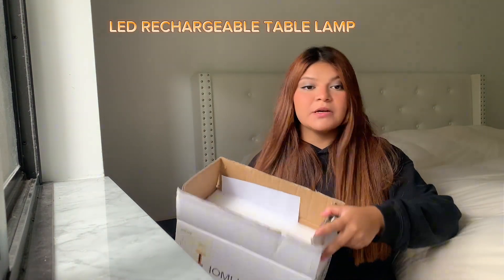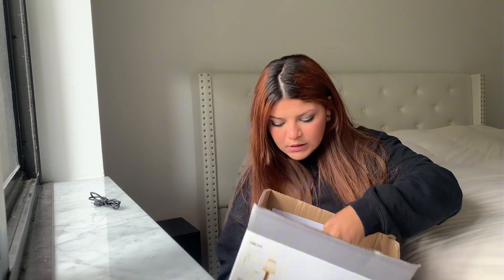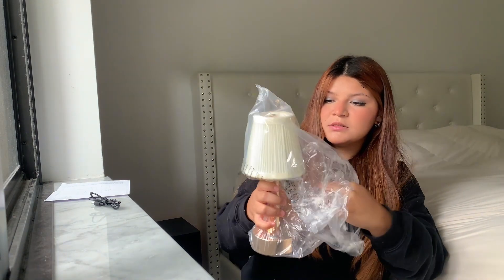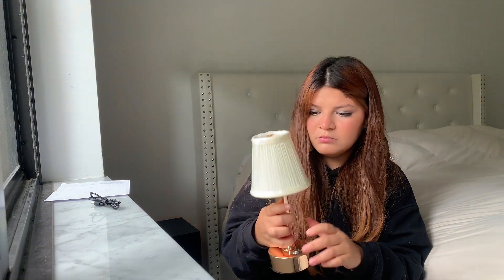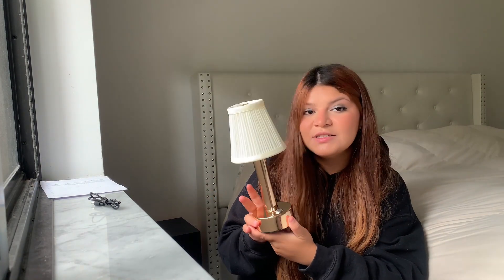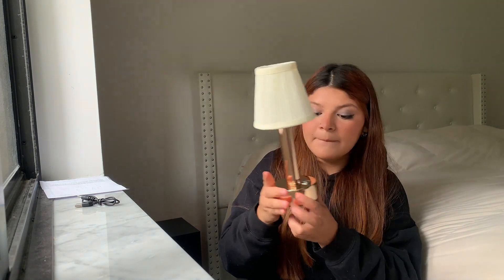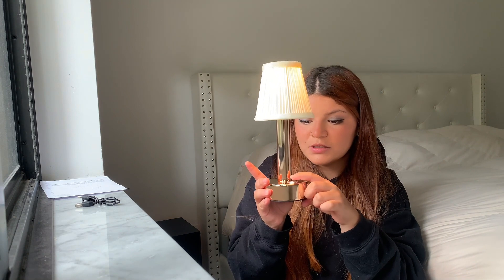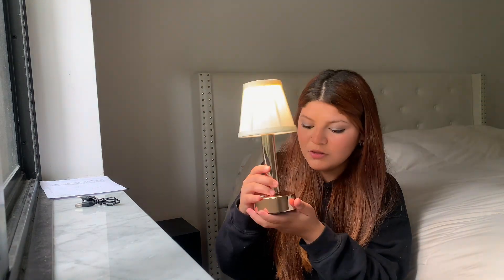Today I unboxed an ambient charging small desk lamp.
Dimmable - The Desk lamp is built-in a touch sensor dimmer with 3-levels of brightness which make it easy for you to change the brightness by tapping the touch controller to switch colors. The lowest setting generates a gentle light for better sleeping. Its highest setting provides extra brightness for comfort reading or nursery purpose without disturbing your sleeping partners or babies.
Battery-powered lamp: The cordless Desk lamps adopts USB charging ports, equipped with a USB charging cable, Equipped with built-in battery, no need to plug in when using, After being fully charged, it can be used for 5 -10 hours, keeping you away from the trouble of charging.
Ideal Decor and Gift – Simple and stylish look ,Which adds a mood light to ornament your home or office without taking too much space. Multifunctional Table Lamp suitable for decorating any scenes like bedroom, restaurant, pub, Can also be used as a night light for children.
Modern design & Caring for eyes: This bedside desk lamp is constructed of Milky white round lampshade and Gold metal base that provides a cozy feeling. It is a great adornment which can be integrated well with any decoration style. The fabric lampshade will soften the luminance, making it bright enough but not harsh to blind your eyes.
100% Satisfaction Guarantee - Your satisfaction is our top priority, if you have any questions, please feel free to contact us by email and you will get a response within 24 hours. Thank you